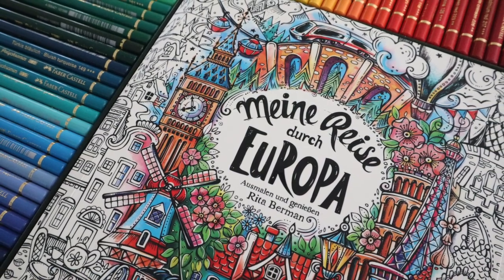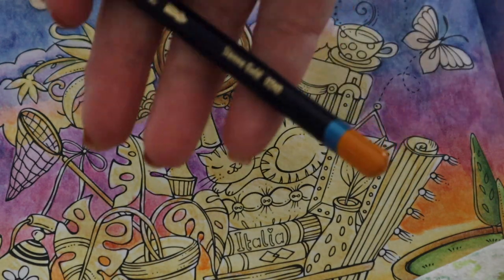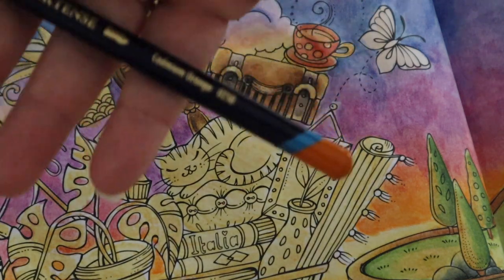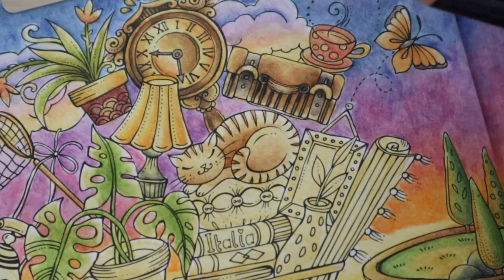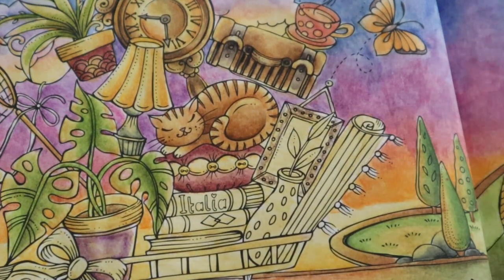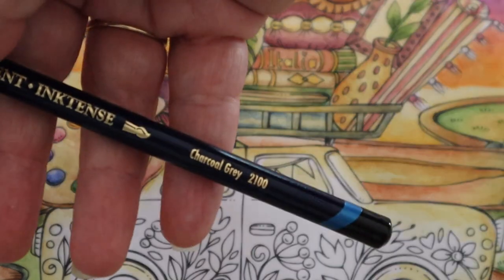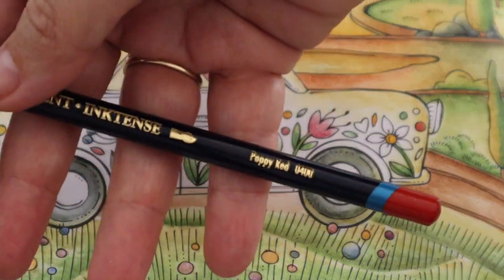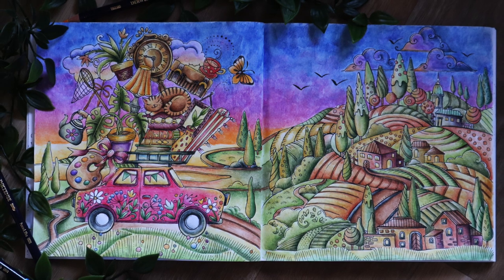Two ways of using Inkense pencils in Rita Berman Meine Reise durch Europa | Colour along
In this Part 3 of the Tuscany double page spread, I will be colouring the car with all it's luggage in real time. I will be using Derwent Inktense pencils for this project.
I will show two ways of applying Derwent Inktense pencils, using a Pentel Water brush.

Pencils used in this video tutorial
Derwent Inktense

Golden yellow
Golden Siena
Cadmium orange
Mauve
Peacock blue
Mustard
Baked earth
Mid Vermilion
Madder Brown
Saddle Brown
Bark
Leaf green
Fern
Spring green
Willow
Oak
Charcoal grey
Beech green
Shiraz
Poppy Red
Hot Red

Tools commonly used:
Pentel water brush set

Faber Castell Polychromos

Faber Castell Classic 60 set

Prismacolor Premier set.

Staedtler Double hole pencil sharpener

Staedtler Tabletop sharpener

Derwent Blender Pencil set.

Microphone: Røde NT-USB

Camera: Canon EOS M50.

Rooms of Wonder

Worlds of Wonder

World of Flowers

Lost Ocean

Magical Jungle

Ivy and the inky butterfly

Secret Garden

How to draw inky wonderlands

Enchanted Forest

30 days of Creativity

Island Escape

Harry Potter